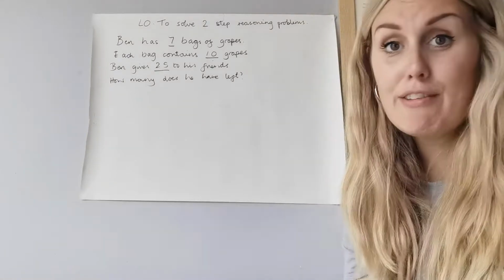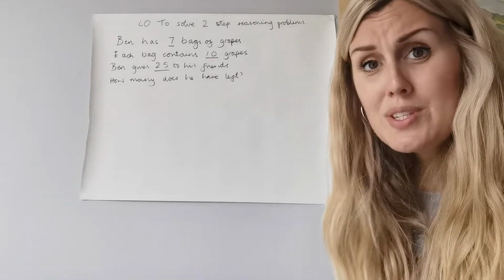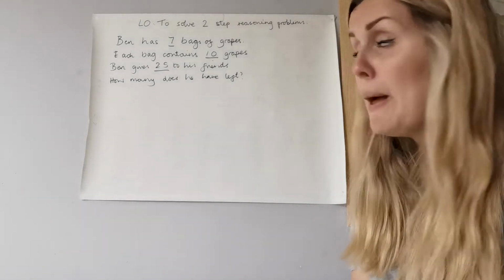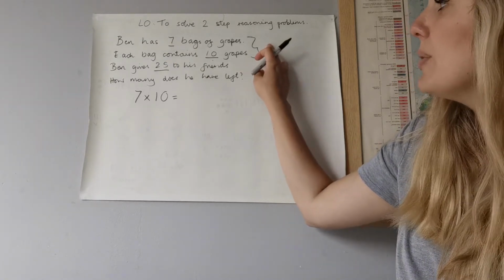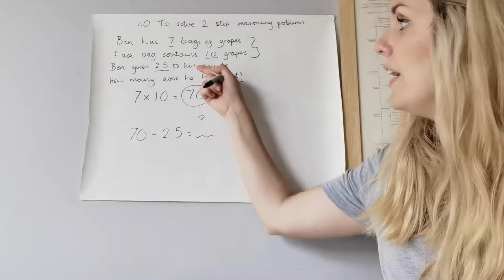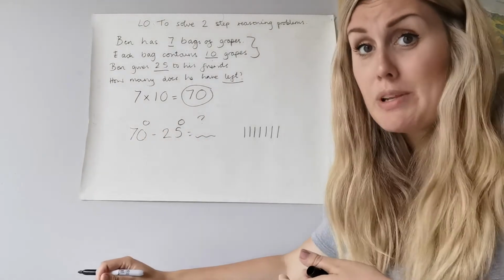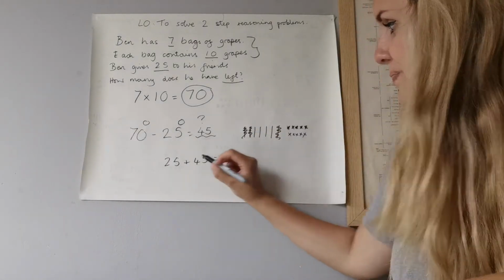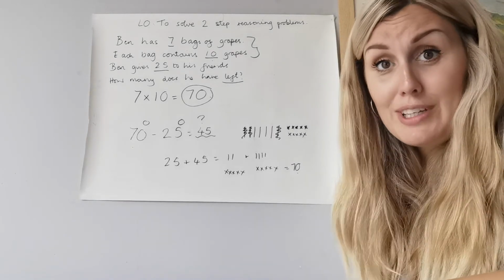Day 5 Week 11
LO: to solve 2 step reasoning problems